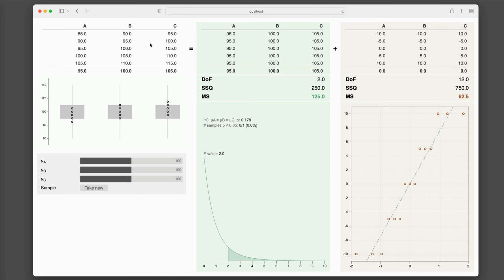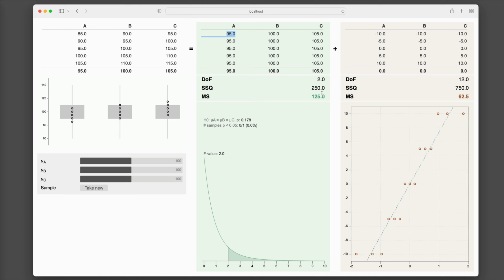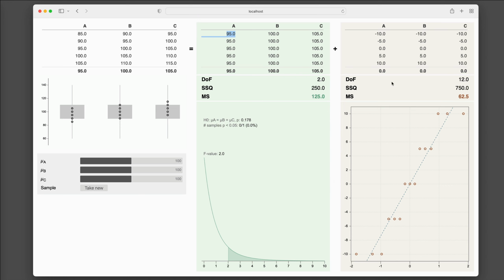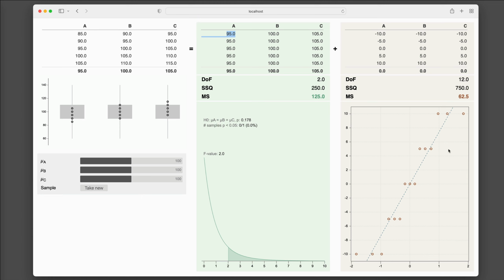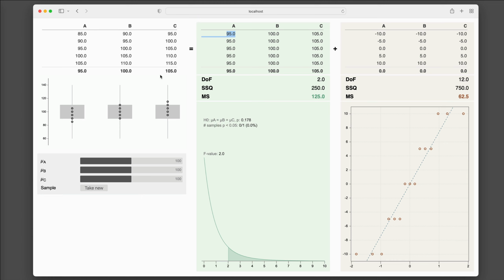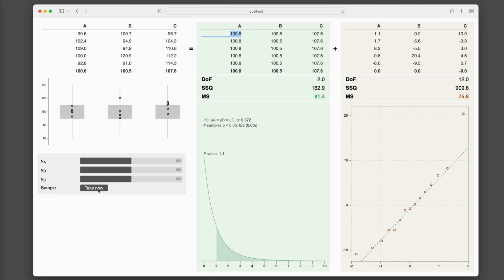asta-b212 - analysis of variance (2)